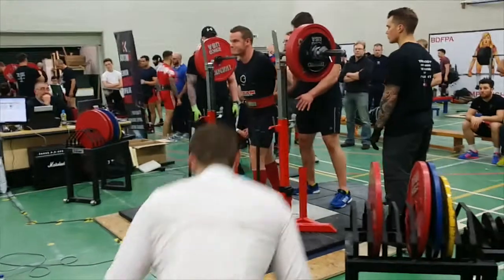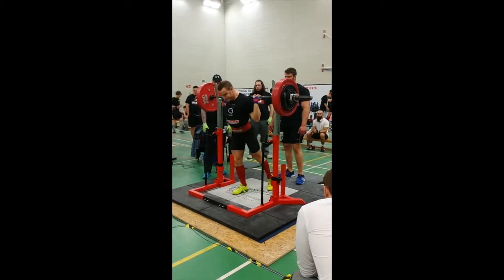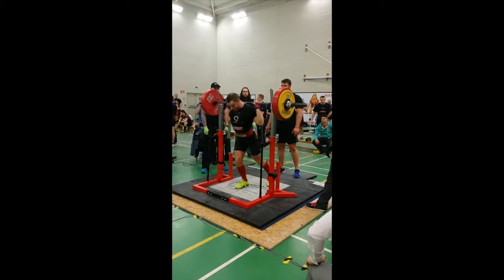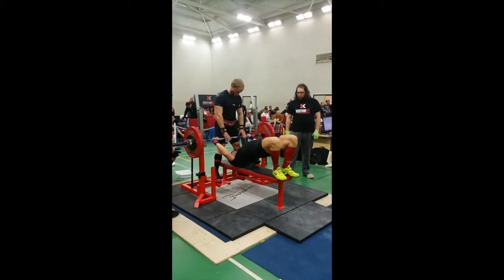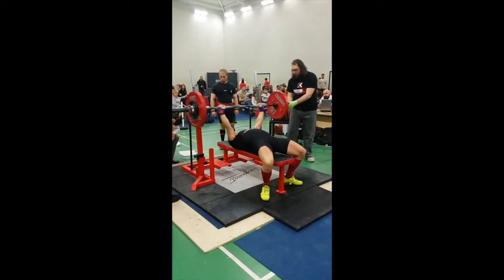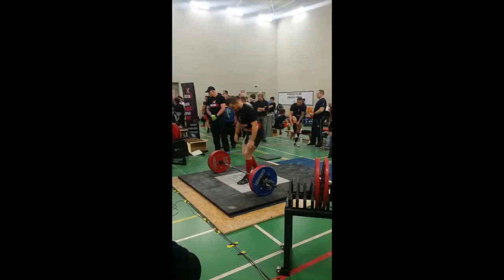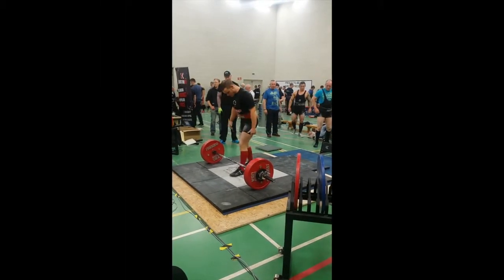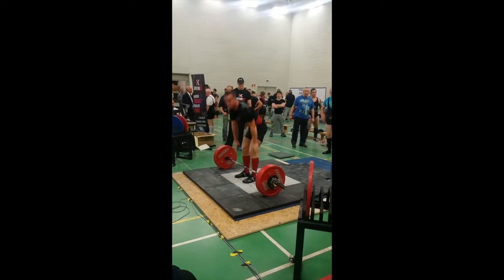BDFPA Powerlifting British Finals 2015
Competing at the BDFPA British Powerlifting Championships where I placed second in the under 82.5kg catergory.

Squat - 207.5kg
Bench Press - 150kg
Deadlift - 242.5kg
Total - 600kg